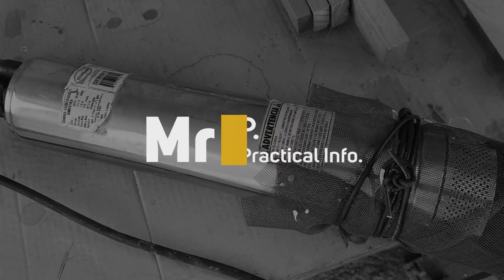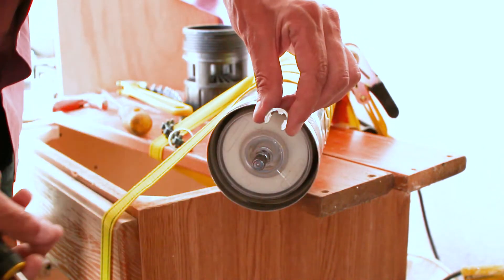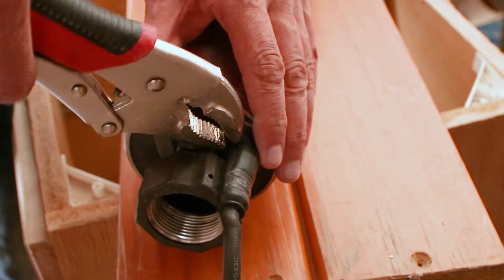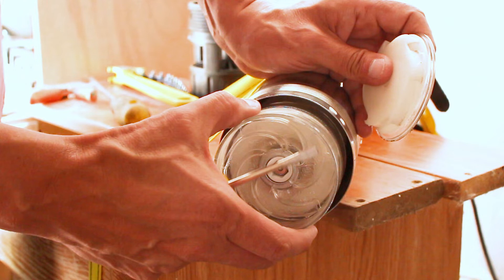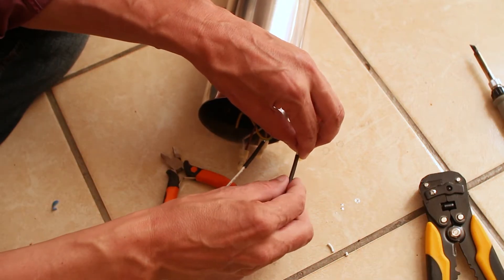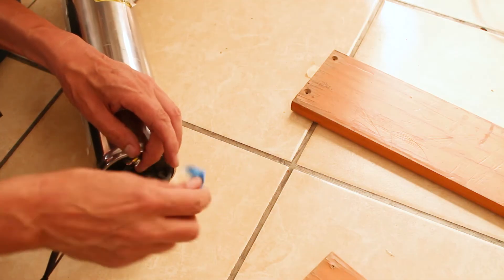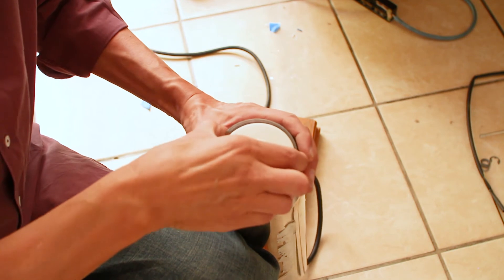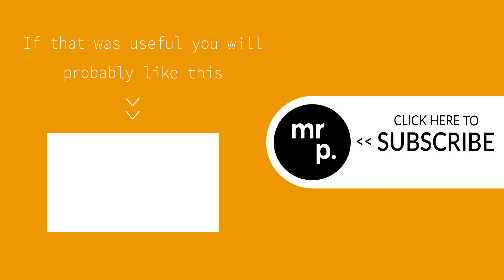Repairing a Chinese Submersible Water Pump 💧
The starter capacitor blew in this generic Chinese well pump and I managed to replace it within an hour, I only spent $13USD to repair the fault. This type of submergible water pump is used mainly in shallow wells or for rain harvesting tanks.